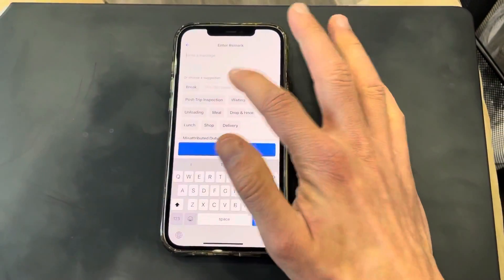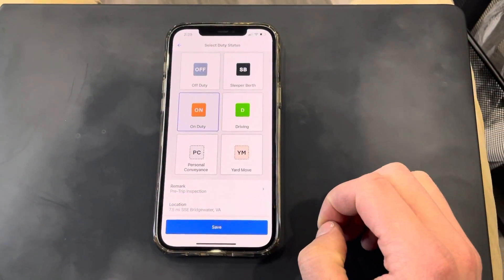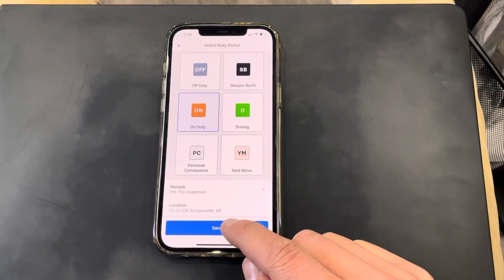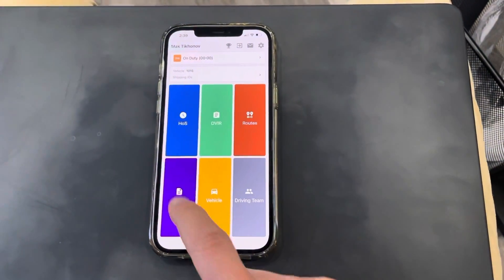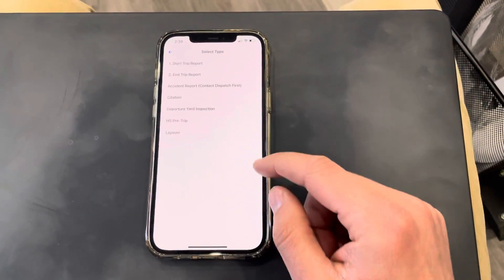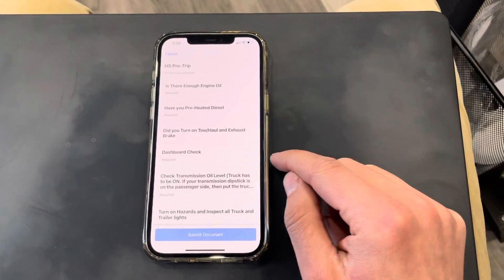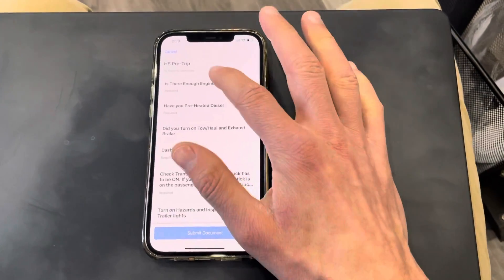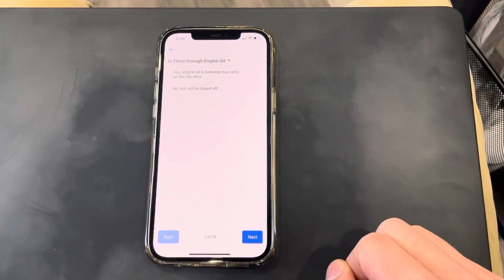Registering Pre-trip Inspection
You have to be On-Duty for PTI